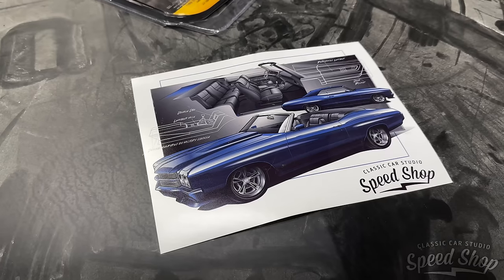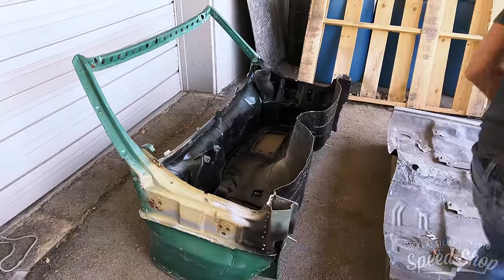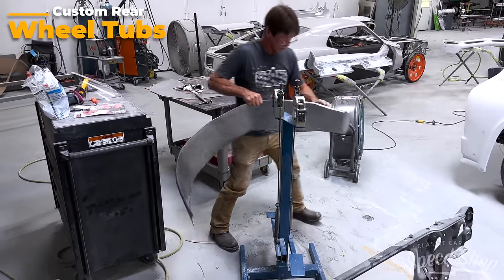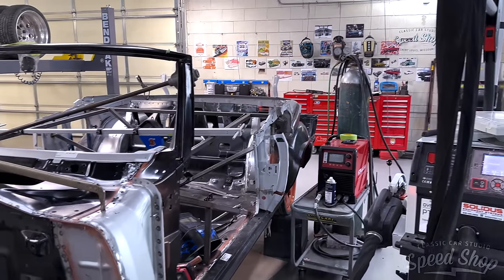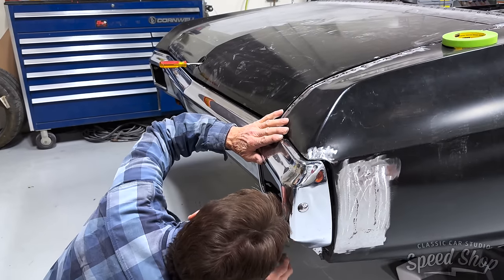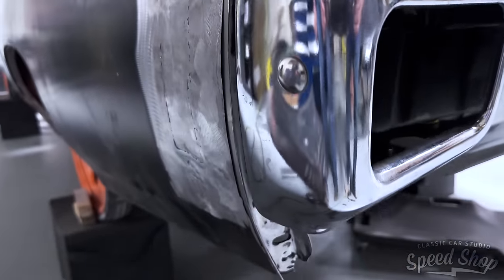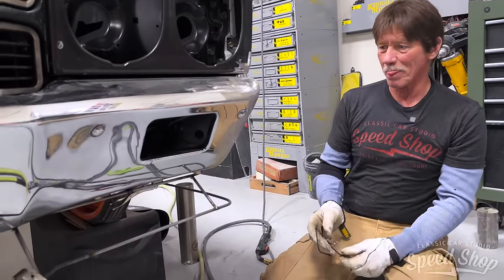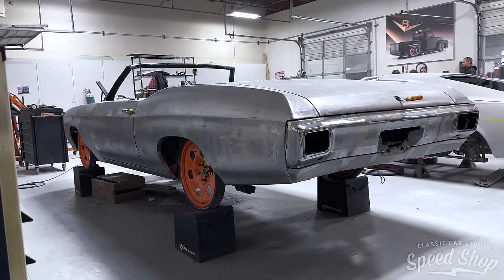Building a New Body • Episode 1 • 70 Chevelle Convertible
In this video, Marty starts working on John's 70 Chevrolet Chevelle convertible. After getting the body disassembled and stripped down, we find out that the body on the donor car has more rust and bad bodywork than we originally thought. Marty installs new metal and ultimately builds a new Chevelle body.

00:00 Intro & Disassembly
02:58 Panel Mock-Up
05:00 Final Metal Install
08:19 Rear Bumper
11:28 Front Bumper
12:20 Front Splitter
14:02 Metal Finishing